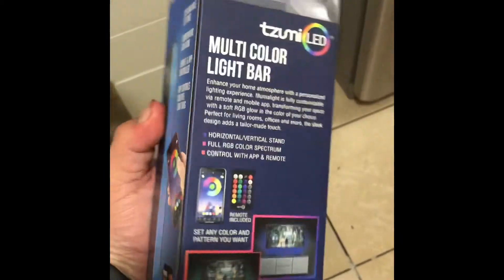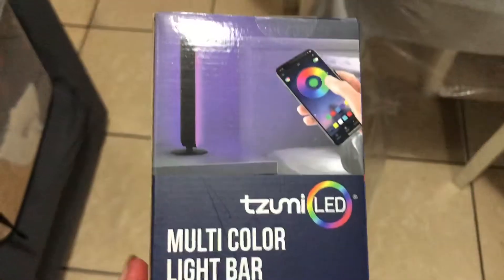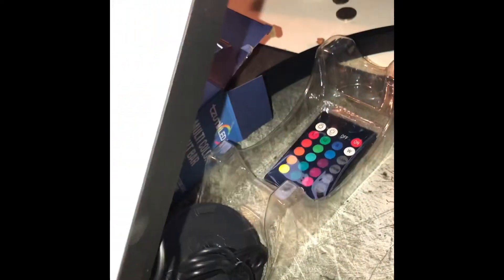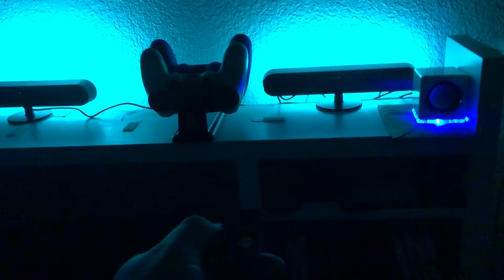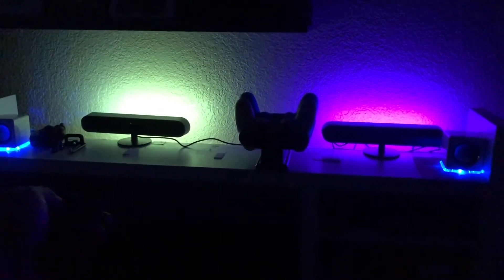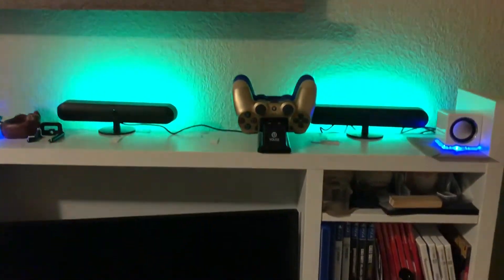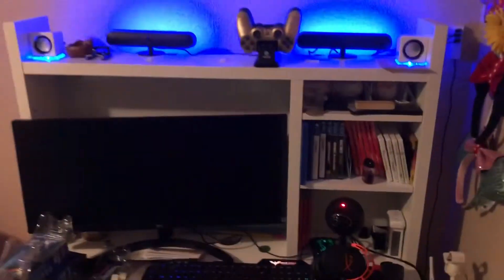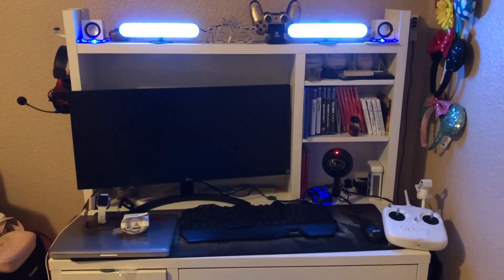TZUMI Light Bar Review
I Bought this Light bar at Walmart for the basic price of 10 dollars! It’s a very economical and light light lol I’m doing this review for those people that are skeptical about is it worth the price? Ive had very good experience so far. =]